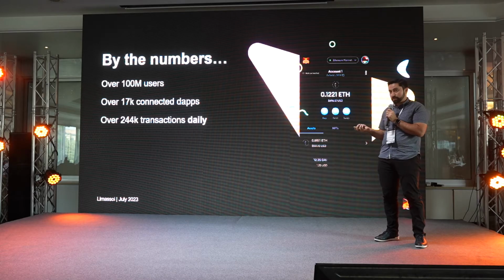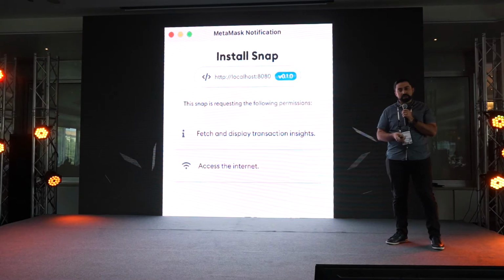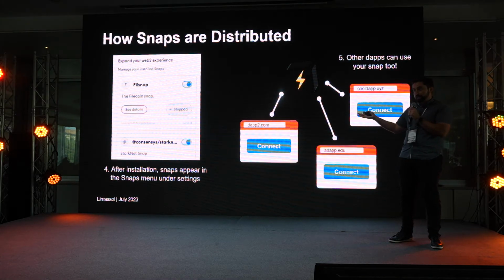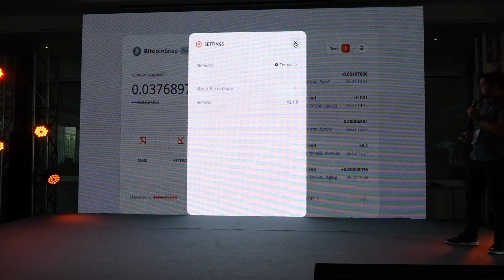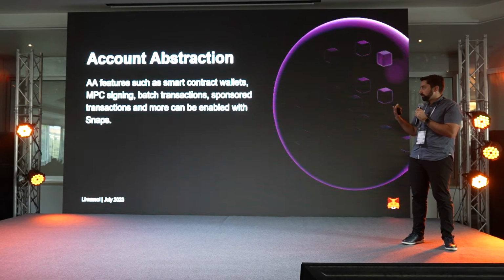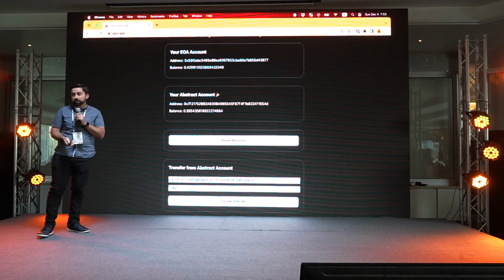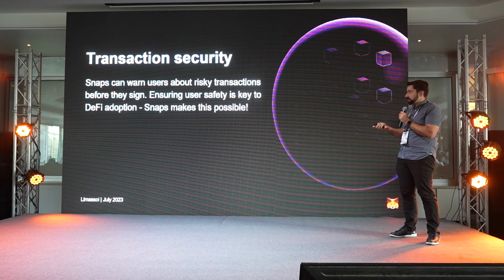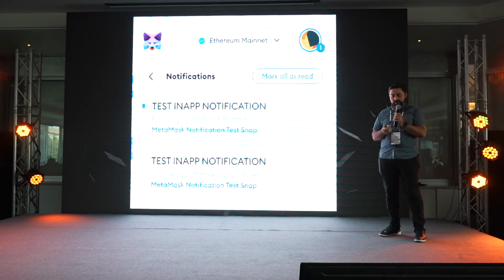Enabling Innovative DeFi Solutions with MetaMask Snaps - Mercuryo Big Time Summit 2023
Thank you to Mercuryo for hosting me at the Big Time Summit in Limassol, Cyprus: